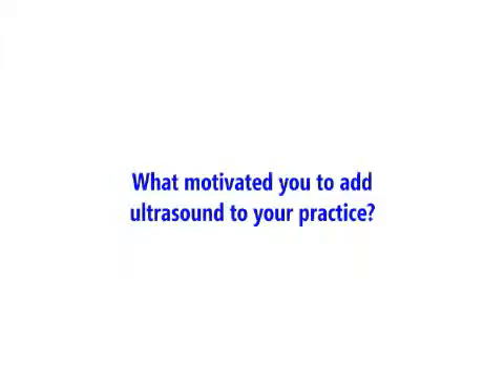Incoporating Point-of-Care Ultrasound Into Your MSK Practice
Dr Steve Sampson specializes in Physical Medicine and Rehab and is using portable ultrasound in his practice. He answers some questions about his experience with ultrasound and how he uses it in his practice.